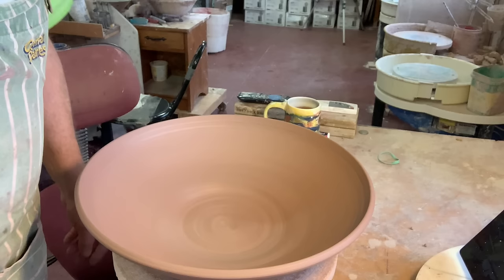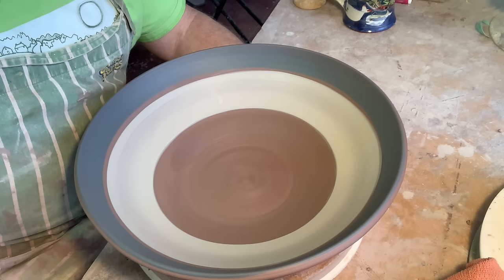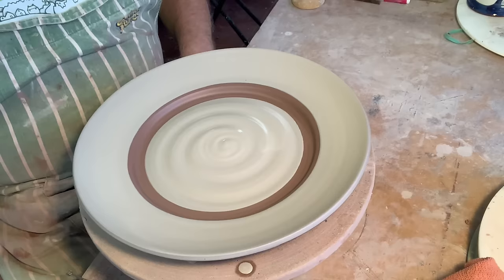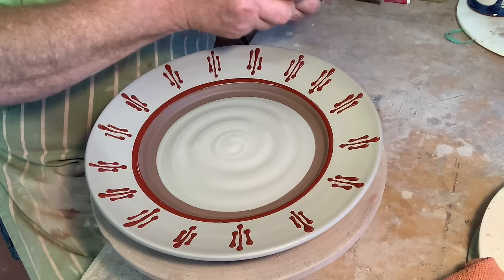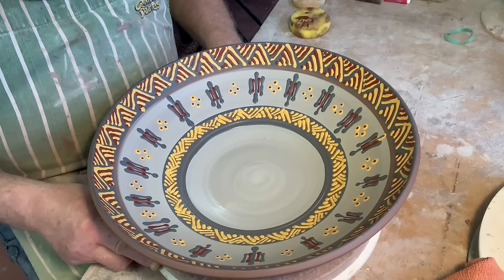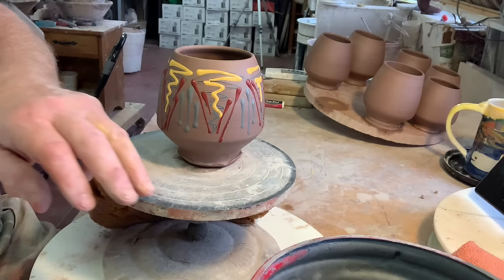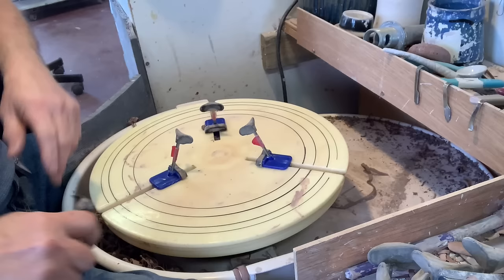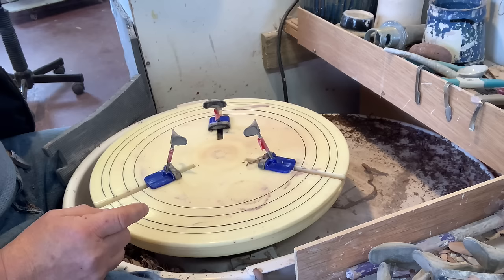Slipware decorating bowls plates and tea bowls.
A continuation of the teapot video on developing a glaze from Tenmoku glazes. Here I am using some very traditional techniques of slip trailing and finishing up with a more contemporary approach to the slip trailing. The hope is to formulate a glaze from other glazes that enhances the surface of the pots without simply adding a gloss sheen to the surface.